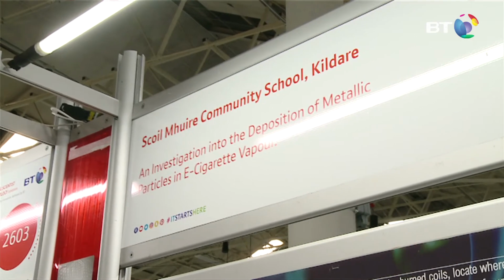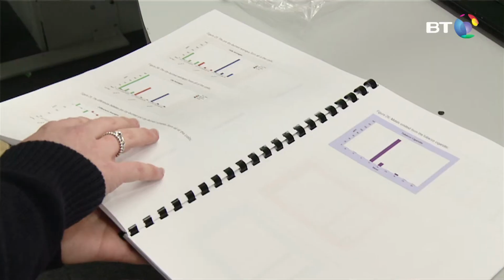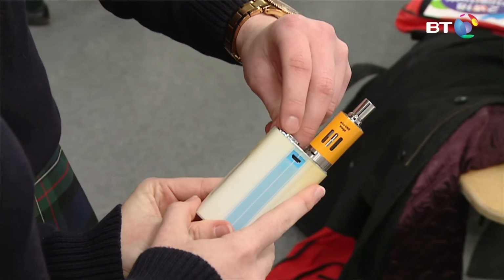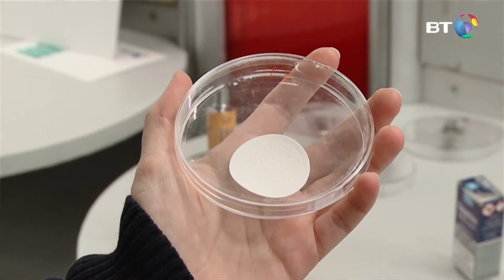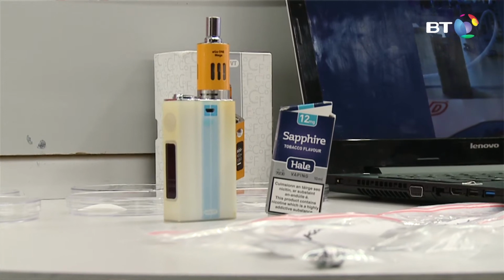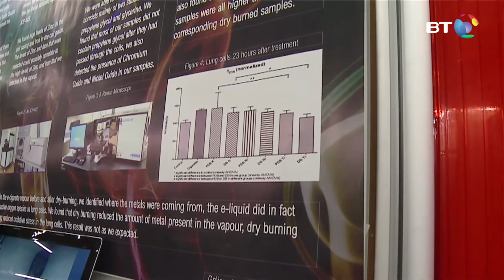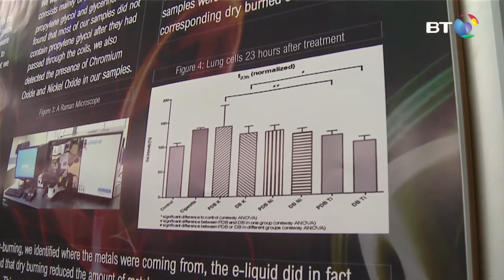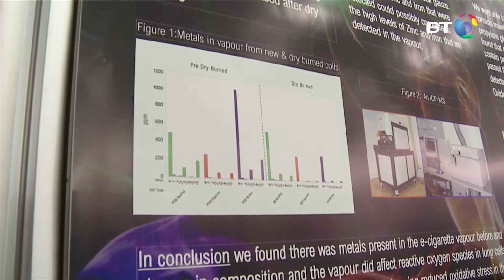An Investigation into the Deposition of Metallic Particles in E-Cigarette Vapour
Gráinne Lawlor and Enya Nordon from Scoil Mhuire Community School, Kildare investigate the metals present in e-cigarette vapour, where these metals are coming from and the health effects they may cause.